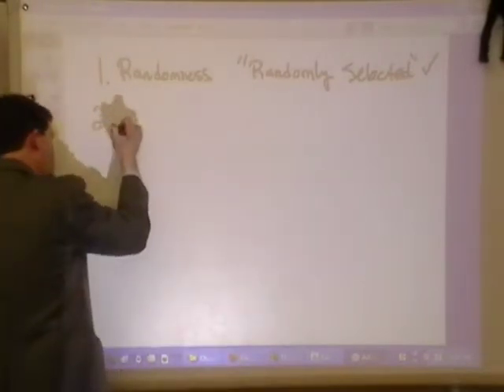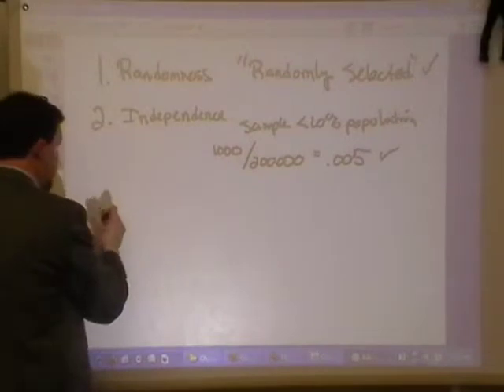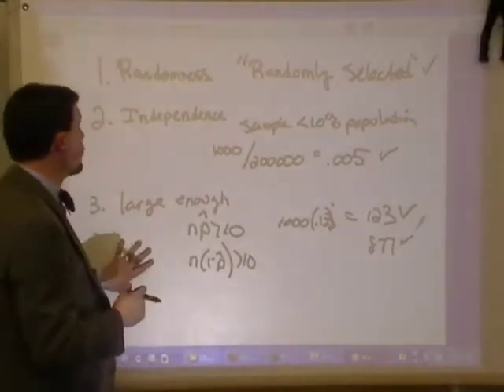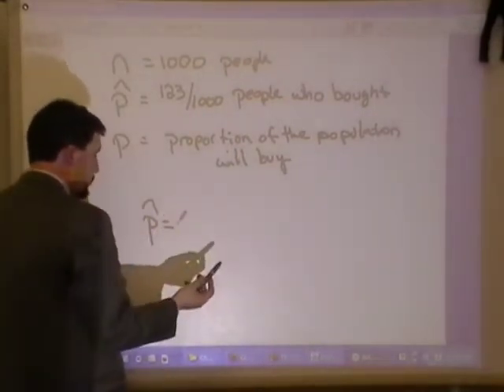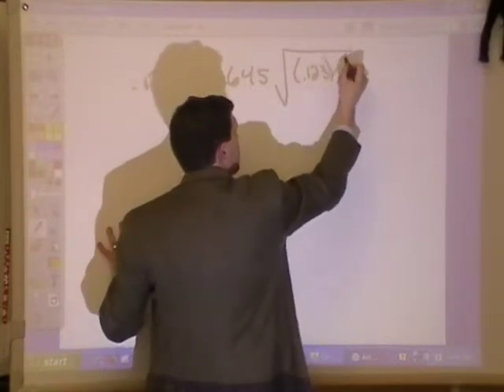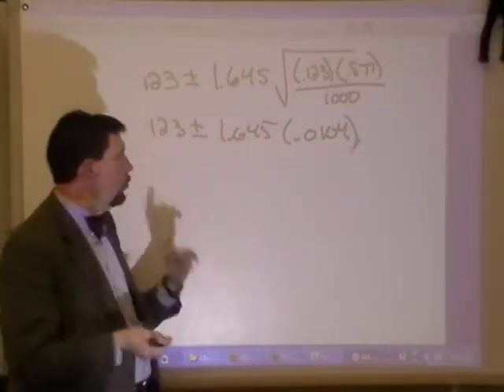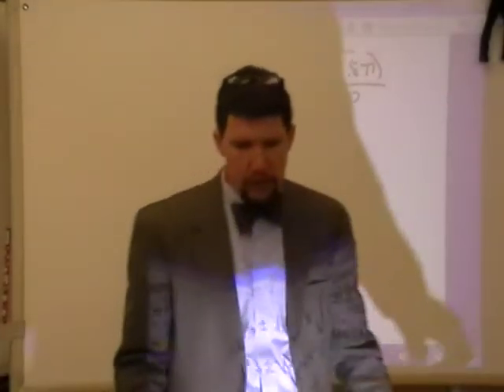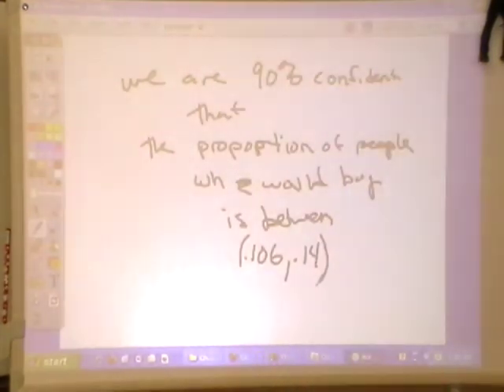Chapter 19 lecture part 3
Lecture from Mister Fleming's AP Stats class, chapter 19  part 2. This is Chapter 19 from Stats Modeling the World. Chapter 19 is about Confidence intervals for proportions. Mr. Fleming is a teacher at Collegiate Academy in Erie, PA.